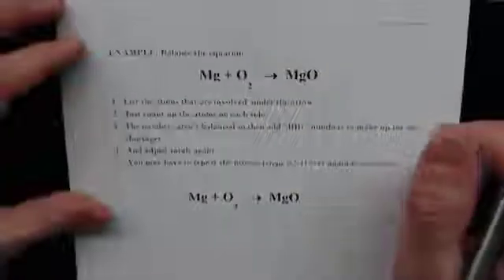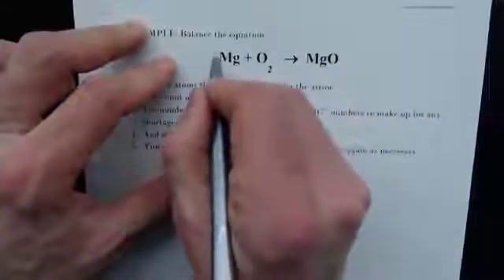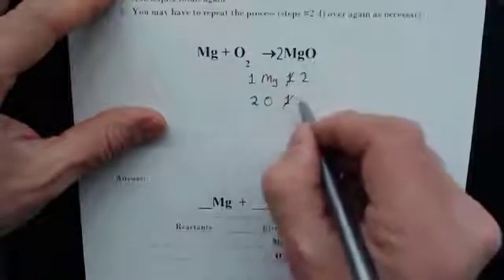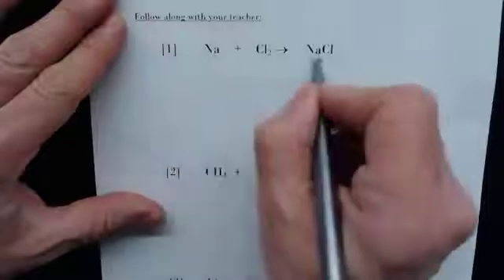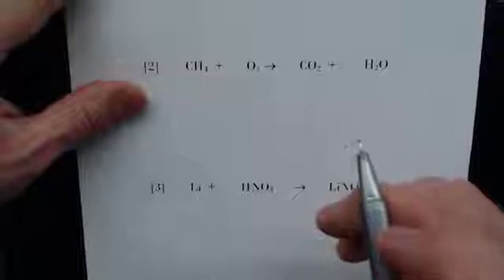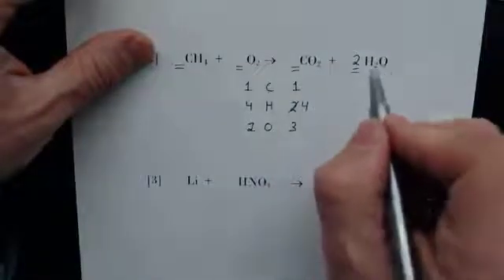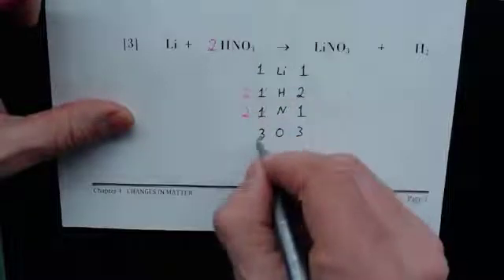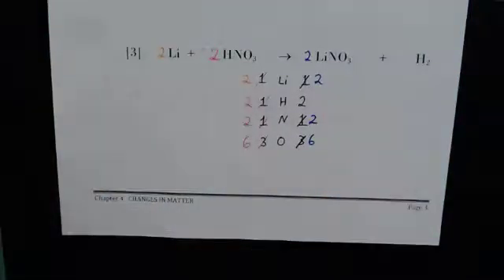Chemistry 13 Balancing Chemical reactions